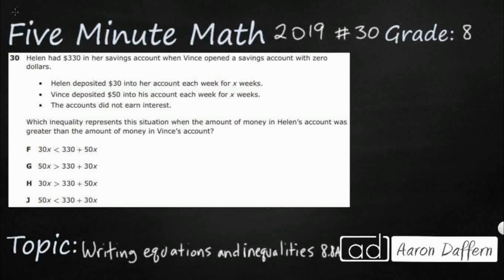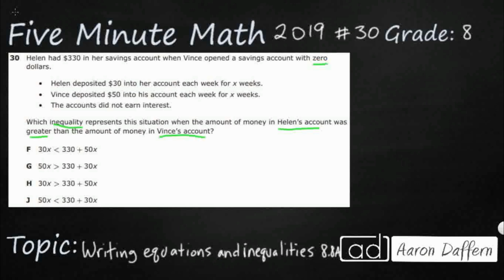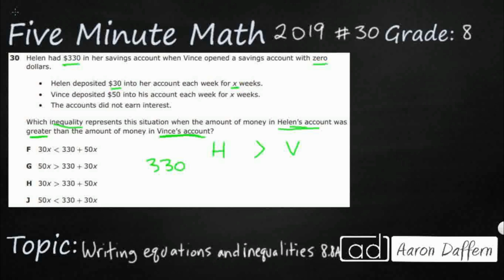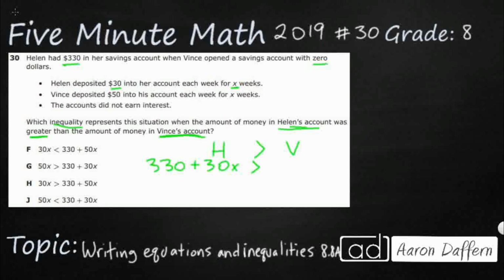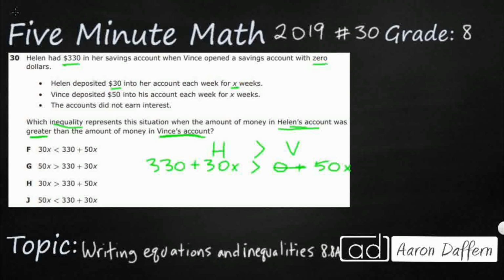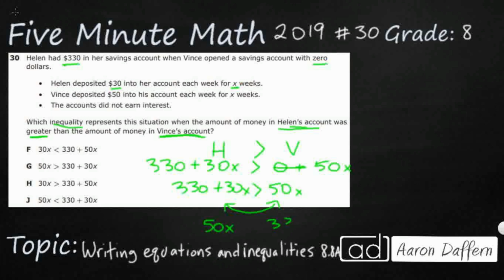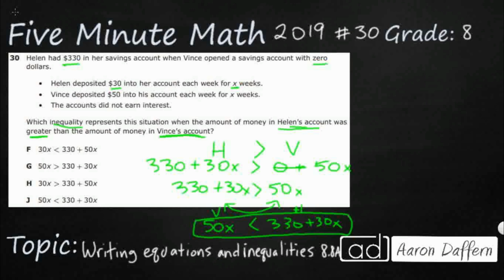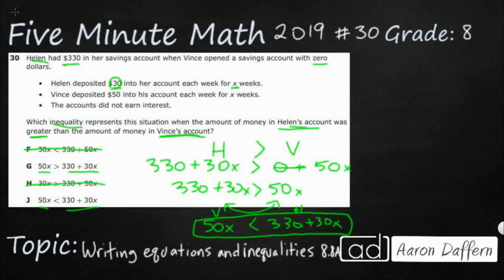8th Grade STAAR Practice Writing Equations and Inequalities (8.8A - #4)